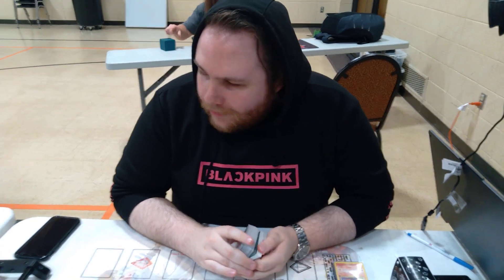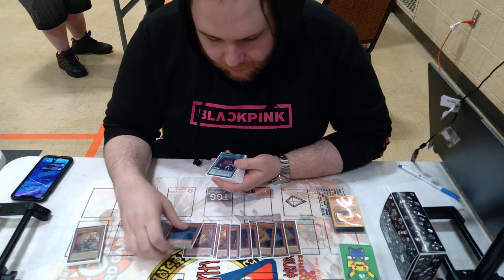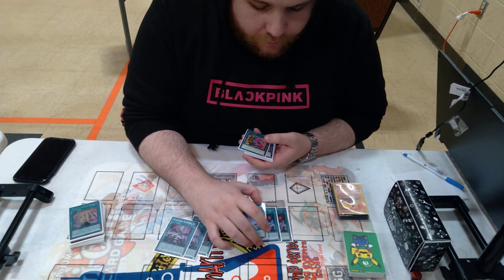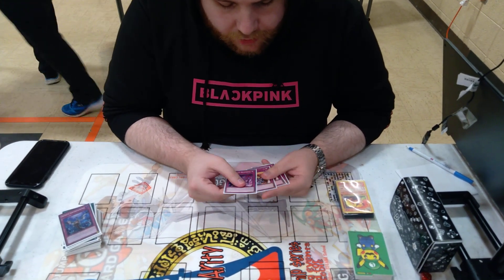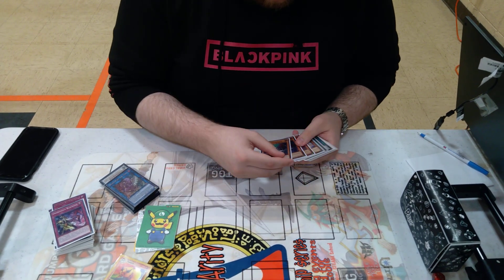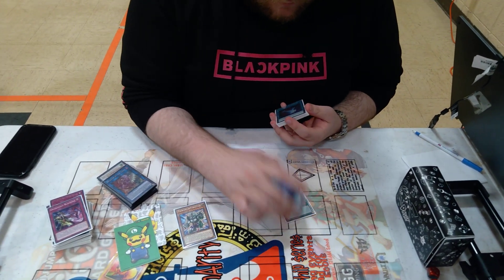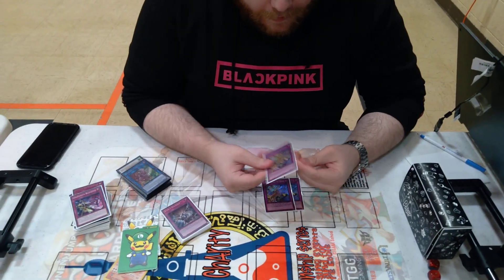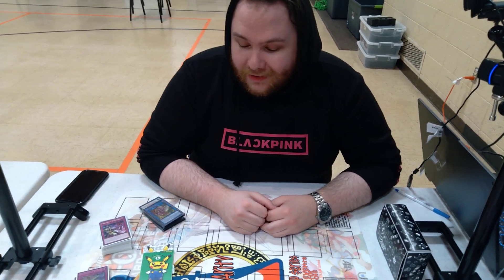Yu-Gi-Oh! - 1st. Place - Star Charity 3V3 - Swordsoul Deck Profile (Tyler Kebhart)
Welcome to the Star Charity 3V3 Cash Tournament! For more content from this event please see the following links. Shout out to Jerome for giving us this content!

Submit your own top cut deck profile for our channel we will upload your video within 24 hours: